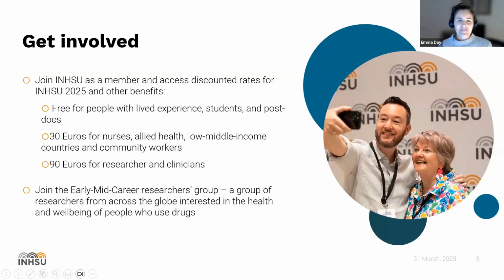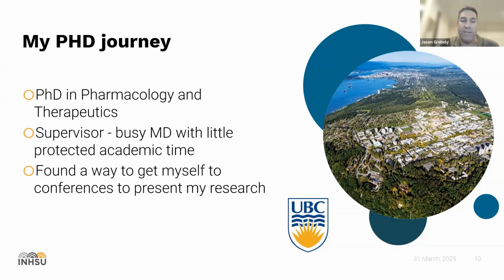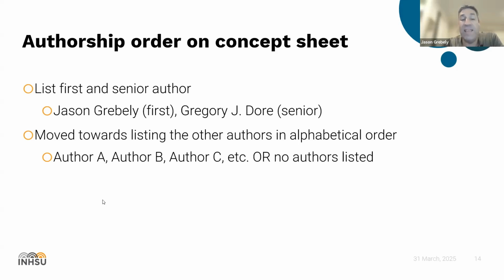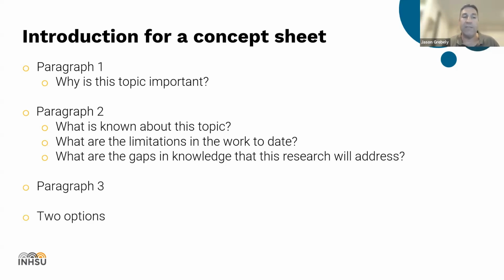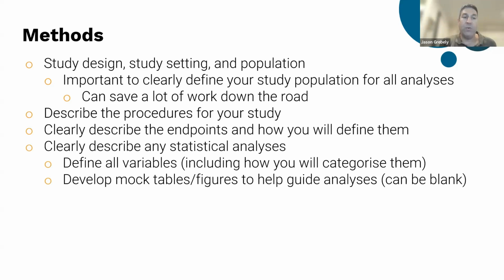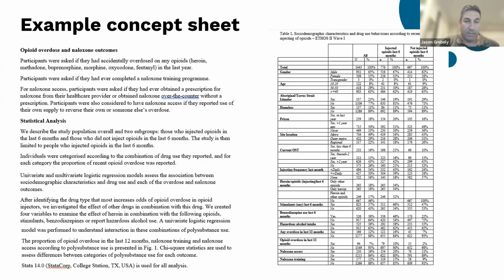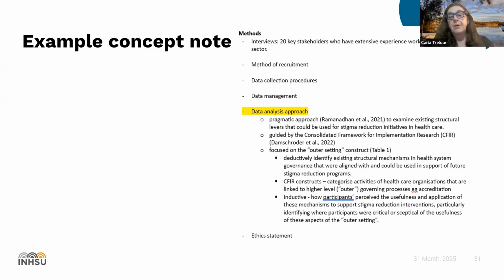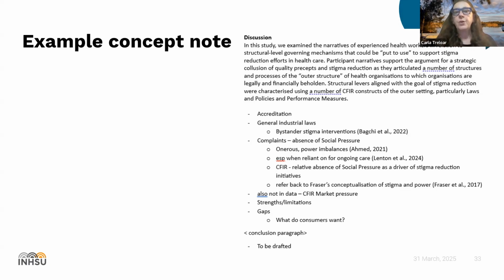Concept note writing webinar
A concept note is a concise document that outlines the key ideas and objectives of a proposed research project—helping to assess feasibility before developing a full proposal. This webinar is ideal for students, postdoctoral and early-mid career researchers, and any other INHSU members who are looking to refine their research planning skills.